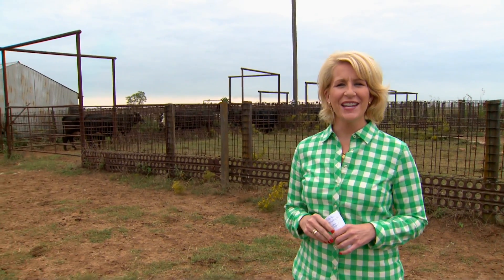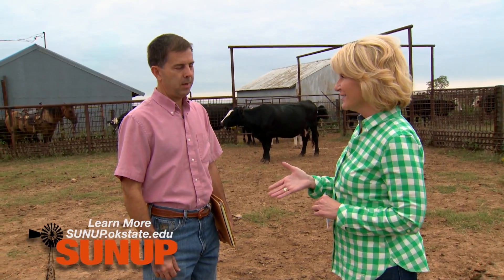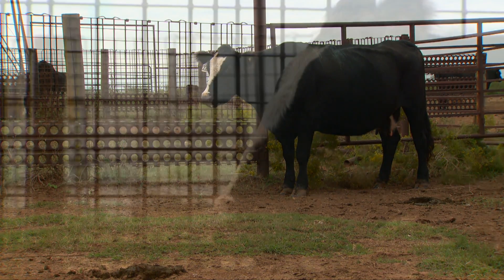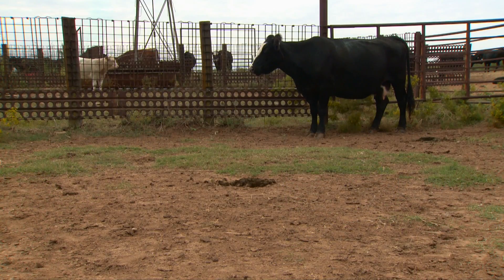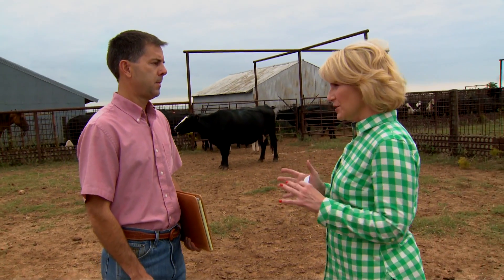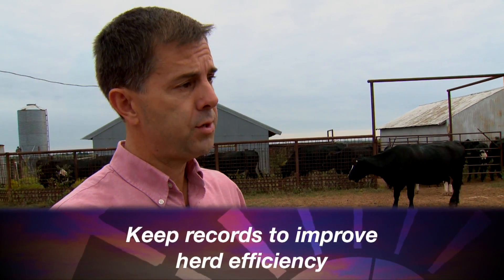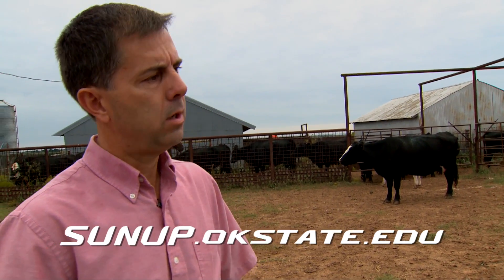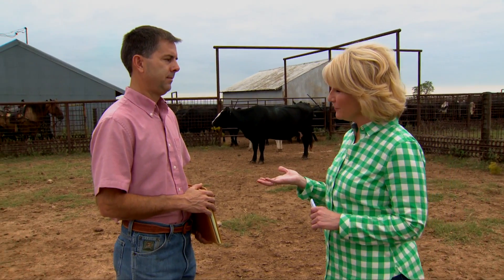Do you have a "Super Cow?" (10/10/15)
Dave Lalman talks about how record keeping can improve cattle efficiency.